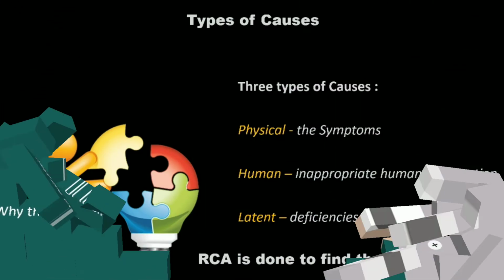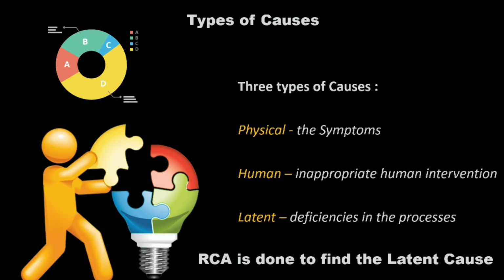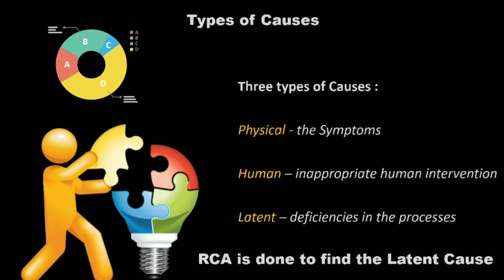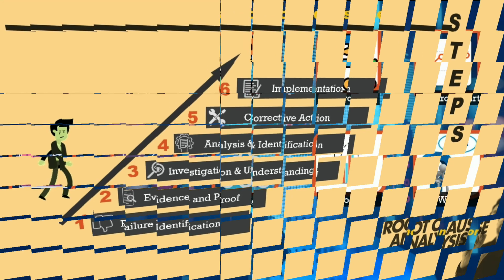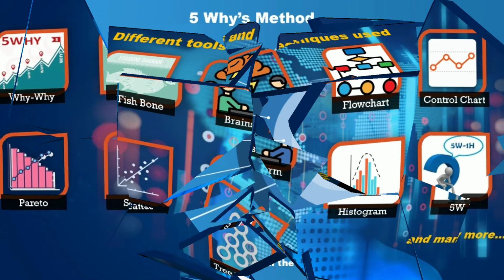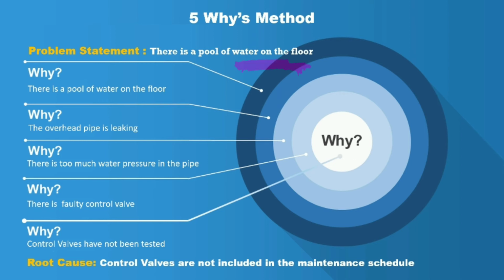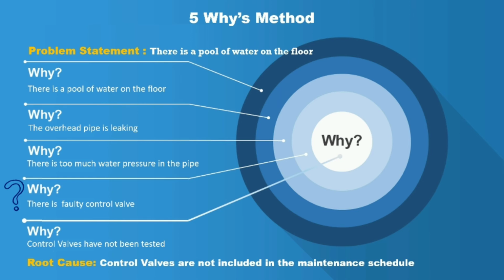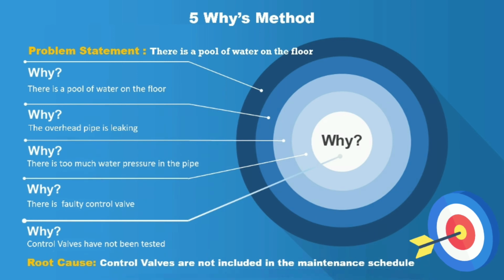Qapsule (Learn, Perform, Excel) Episode 07: Root Cause Analysis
Root cause analysis (RCA) is defined as a collective term that describes a wide range of approaches, tools, and techniques used to uncover causes of problems. Some RCA approaches are geared more toward identifying true root causes than others, some are more general problem-solving techniques, and others simply offer support for the core activity of root cause analysis.Root cause analysis is part of a more general problem-solving process and an integral part of continuous improvement. Because of this, root cause analysis is one of the core building blocks in an organization’s continuous improvement efforts. It's important to note that root cause analysis in itself will not produce any results; it must be made part of a larger problem-solving effort for quality improvement.